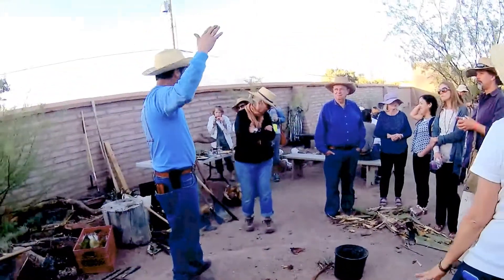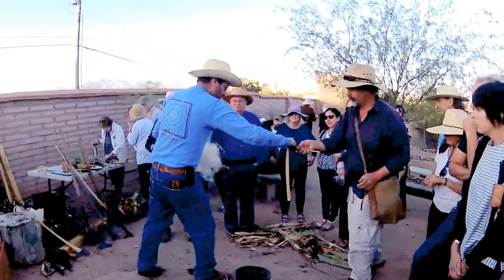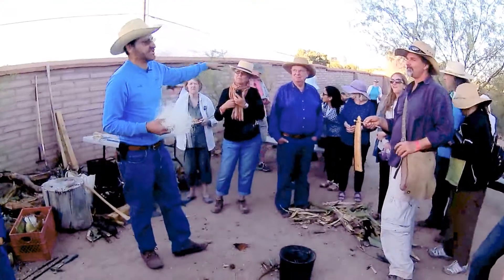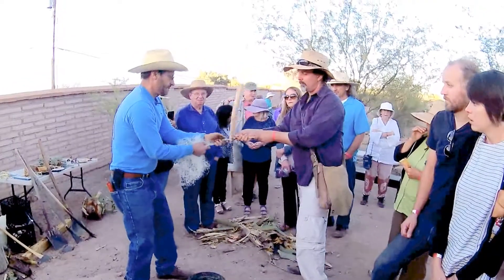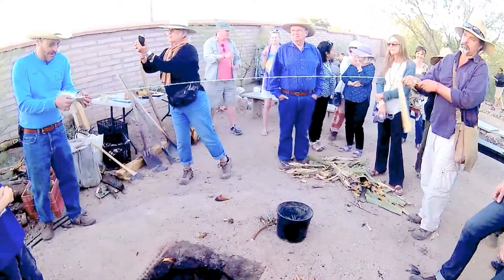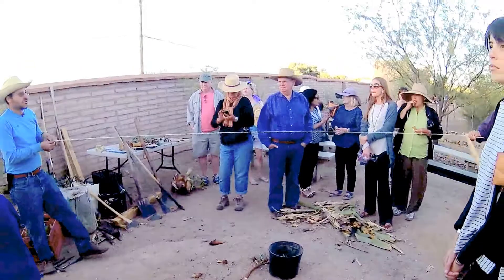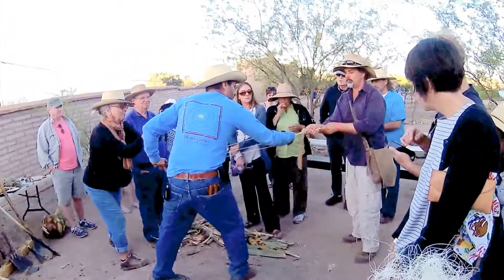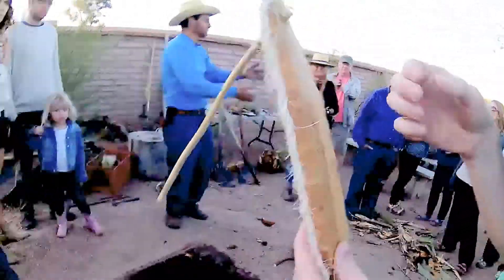Making Rope From Agave!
Rope making demonstration with agave fiber by Jesús García of the Arizona-Sonora Desert Museum at Mission Garden, Tucson, Arizona during the Agave Heritage Festival. More